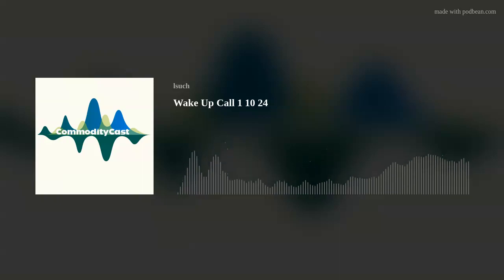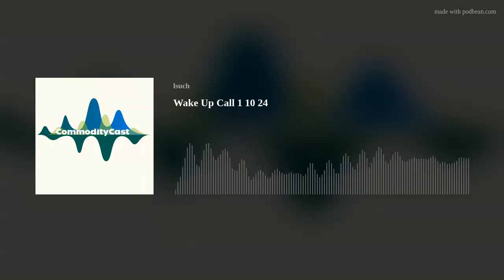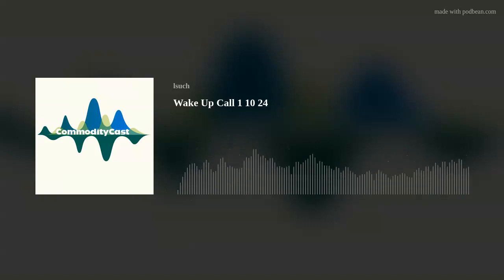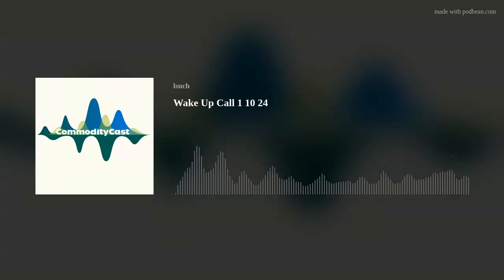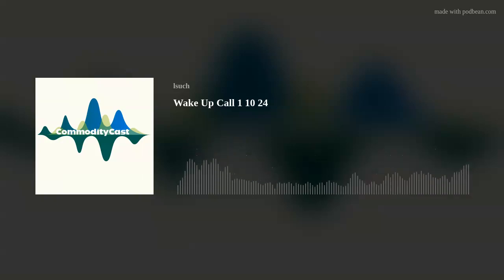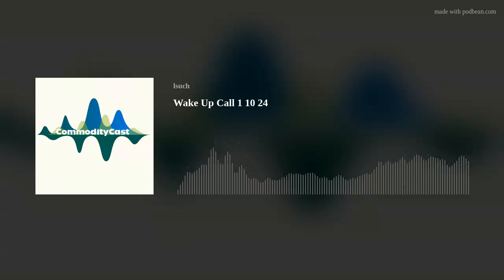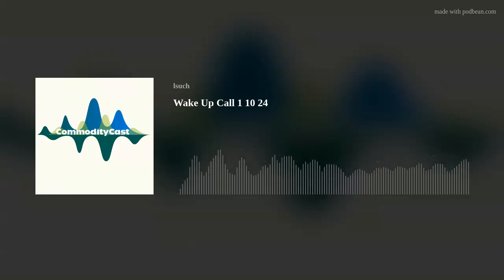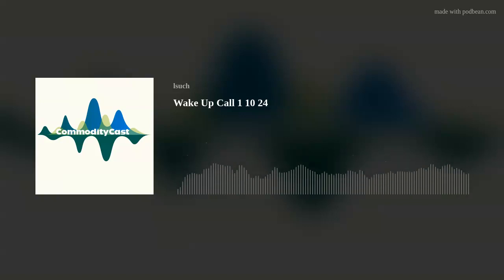Wake Up Call 1 10 24